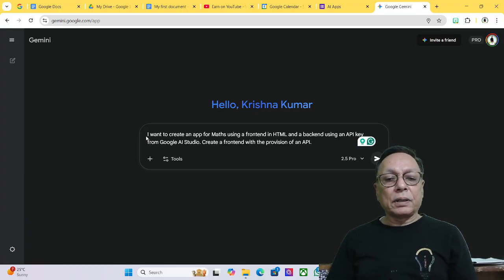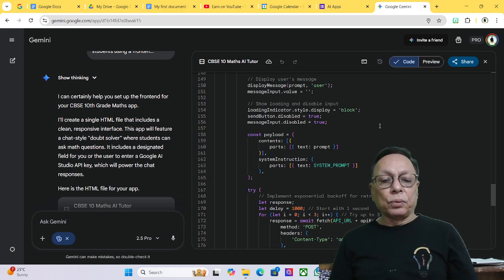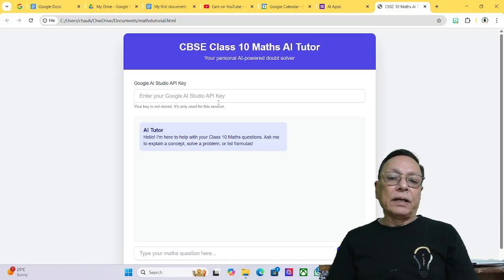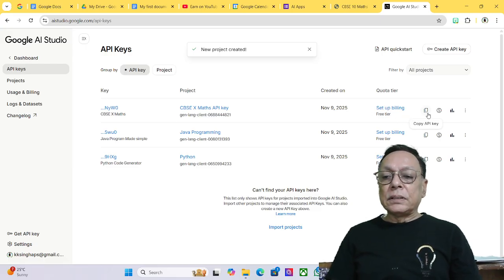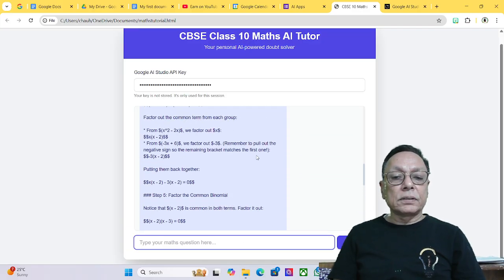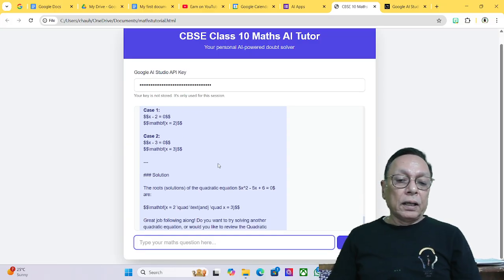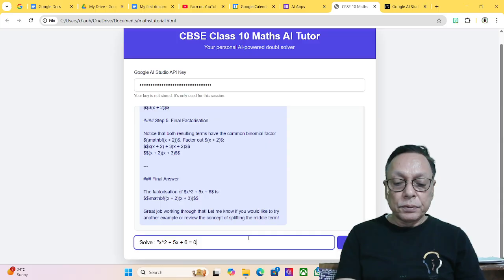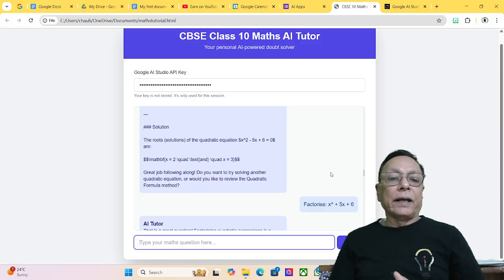AI app for Mathematics | Google Gemini | HTML | API key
Unlock the power of AI for Mathematics! 🧮✨

In this tutorial, learn how to build your own simple yet powerful Math AI application using Google Gemini. We will walk through the exact steps to create a basic HTML interface and connect it directly to Google's advanced AI model using an API key from Google AI Studio.

Perfect for educators, students, and coding enthusiasts looking to integrate AI into their web projects!

🔑 Topics Covered:

Getting started with Google AI Studio

Generating your secure API Key

Creating a simple HTML frontend for Math problems

Integrating Gemini for instant solutions